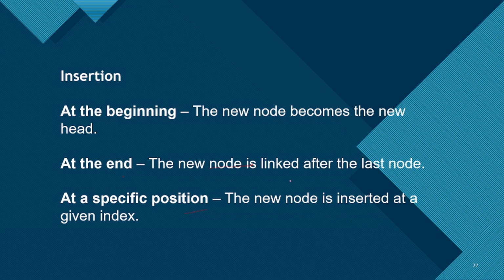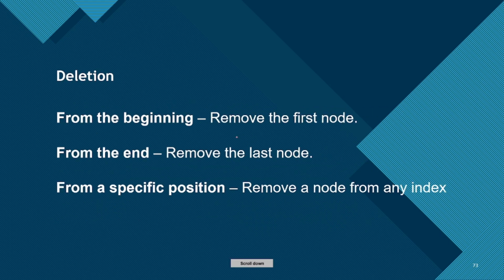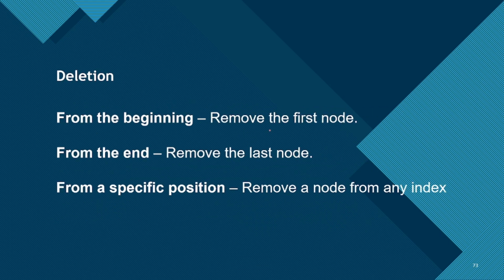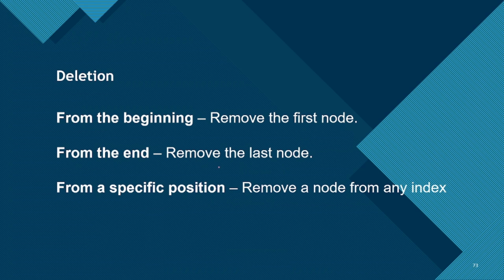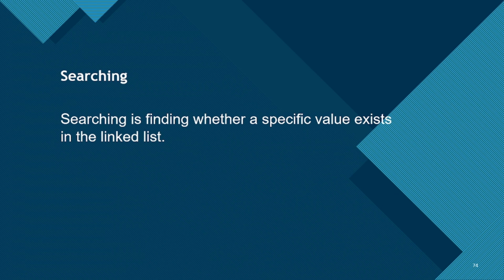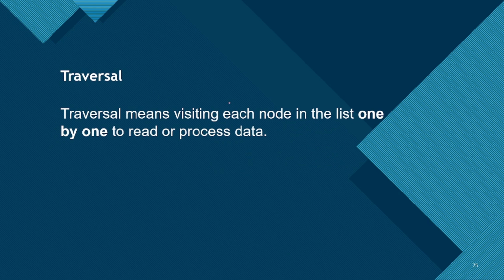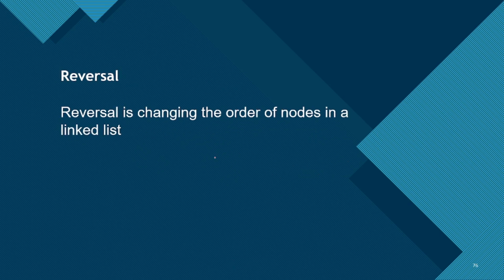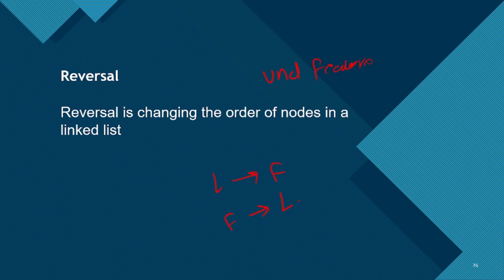Operations on Linked Lists | Insertion, Deletion, Searching & More with Real-World Examples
Learn the essential operations on Linked Lists: Insertion, Deletion, Searching, Traversal, and Reversal. Understand how they work with real-world examples like playlists, to-do lists, and Instagram feeds. Perfect for beginners in data structures and coding interviews! Watch now and level up your programming skills.